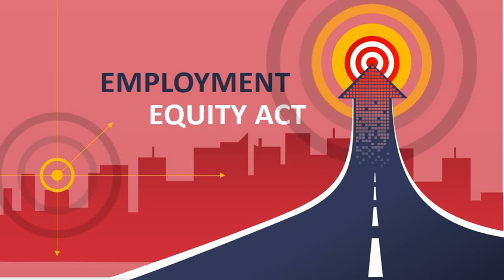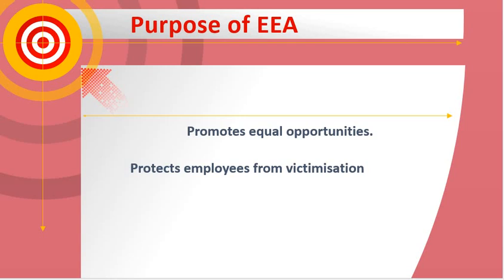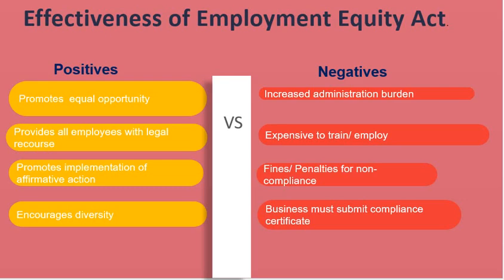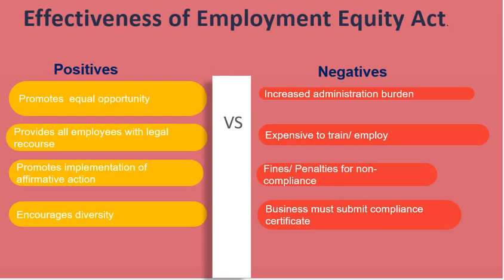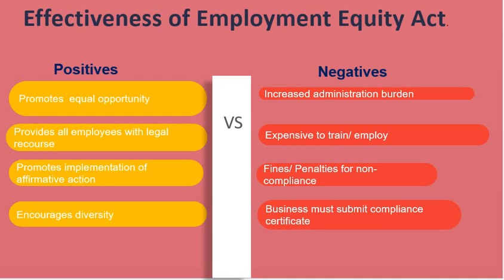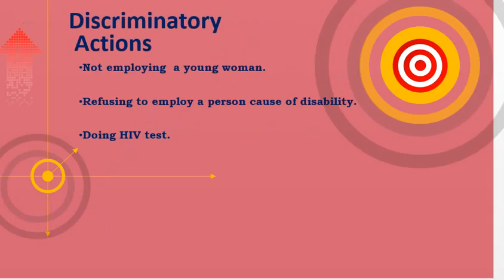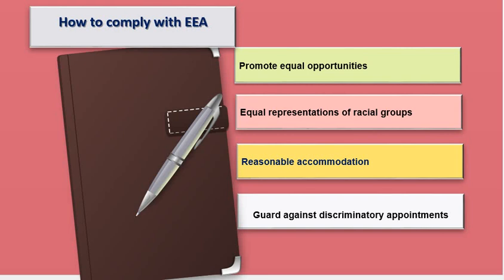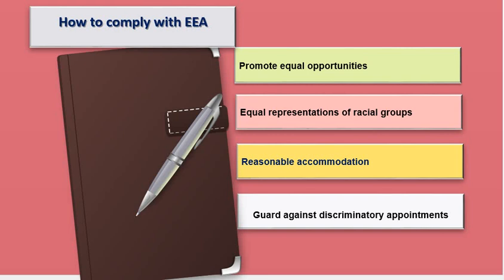EEA Employment Equity Act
@lisaakerman8985 Business Studies Grade 12 Legislation EEA